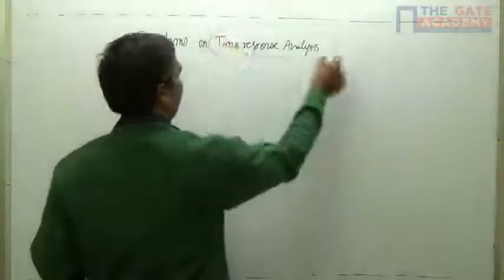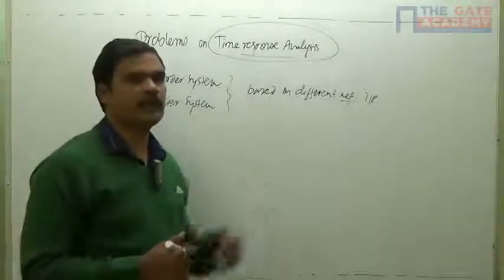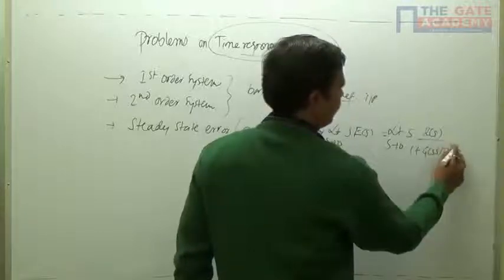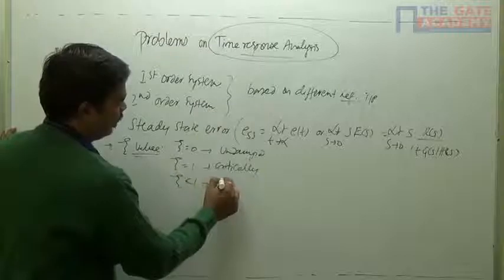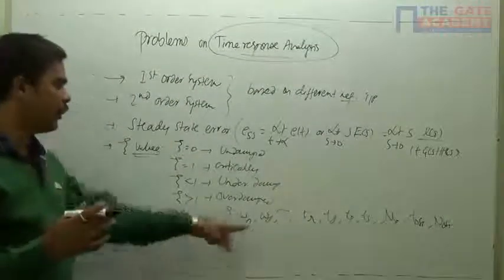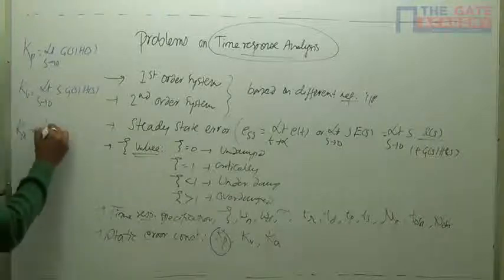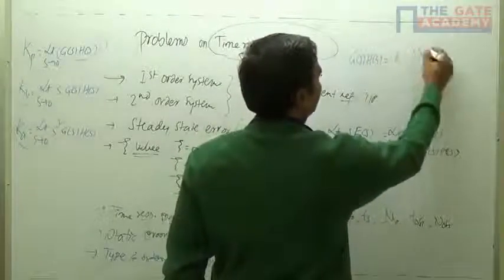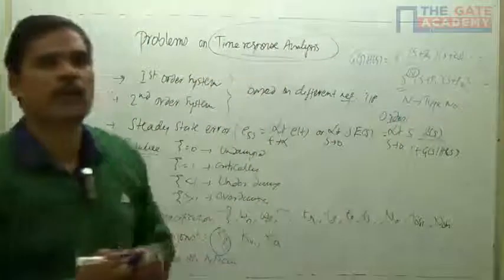Time Response Analysis Part 2 - Interactive Online Classroom Training by THE GATE ACADEMY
THE GATE ACADEMY provides Interactive Online Classroom Training for GATE Exam. Students can now prepare for GATE Exam Online from home with homeGATE course by THE GATE ACADEMY. Click here to register for 7 days free trail